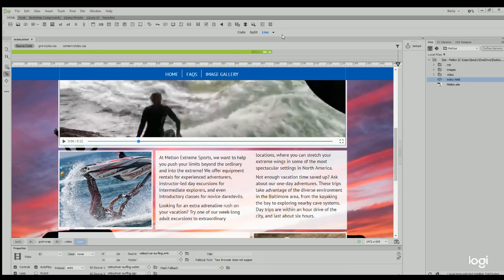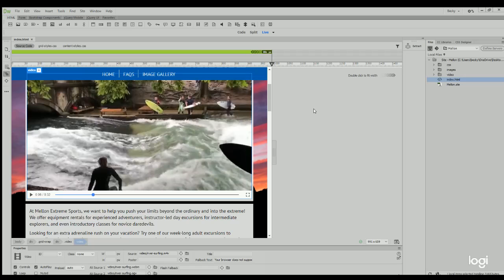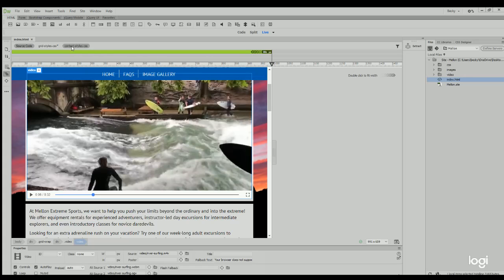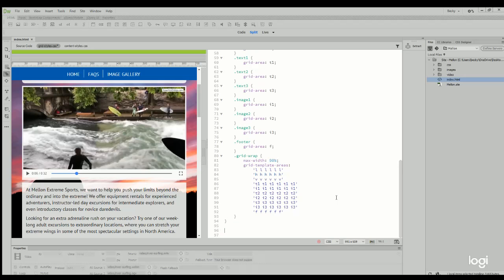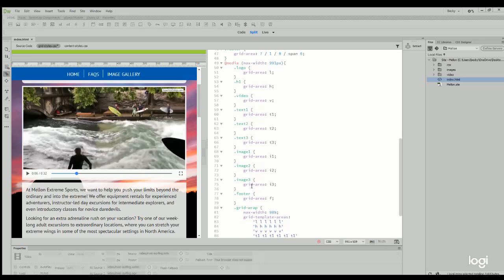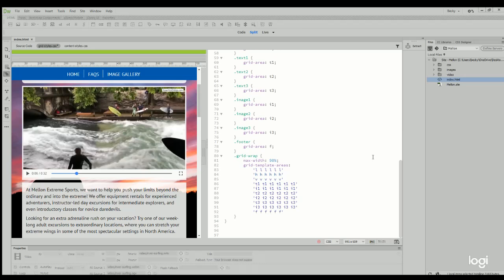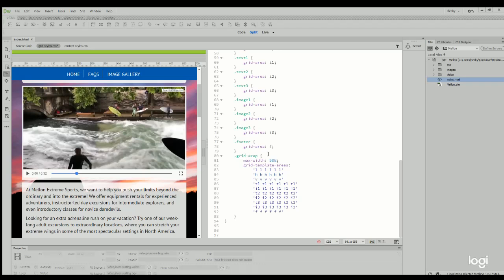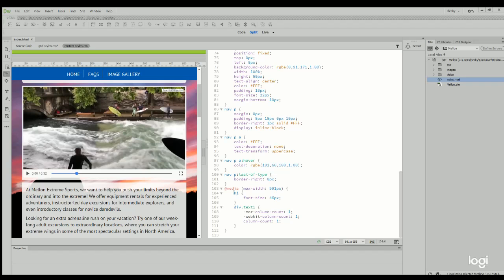2020 04 8 Part4